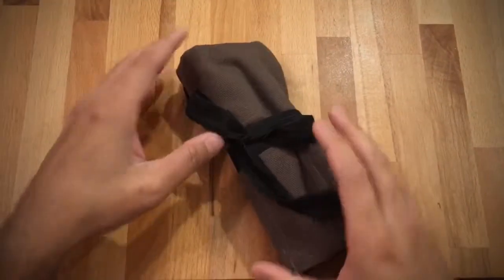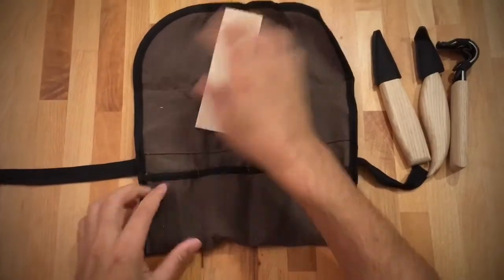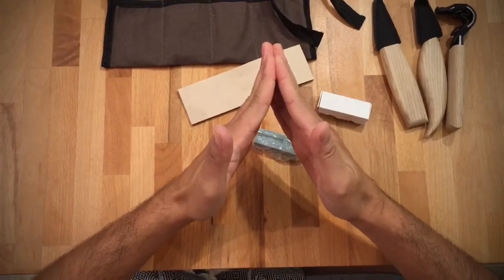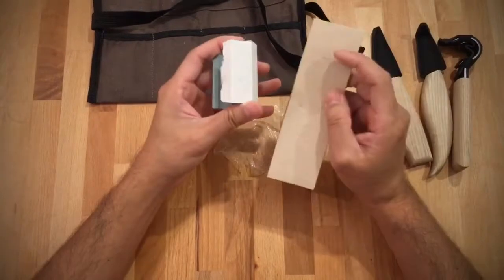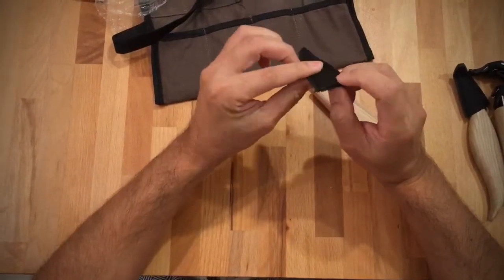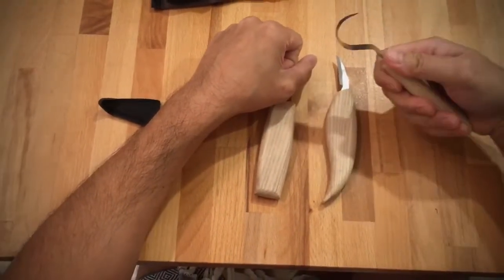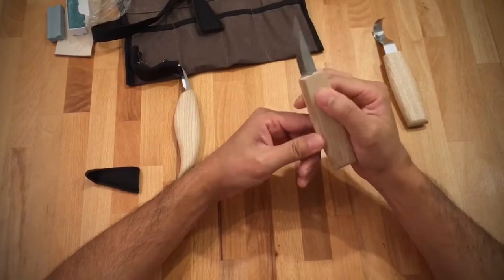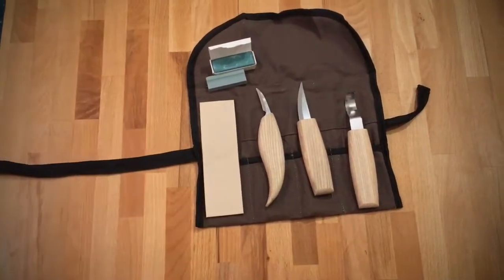BLACK FRIDAY / $20 wood carving kit for beginners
beginners Wood Carving Kit

Wood carving, spoon carving, kuksa, mora carving knife